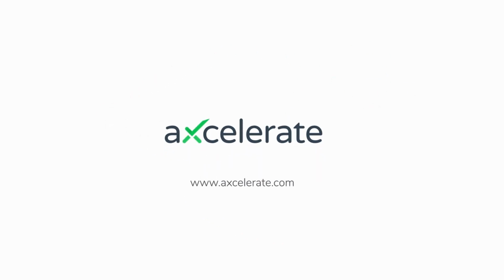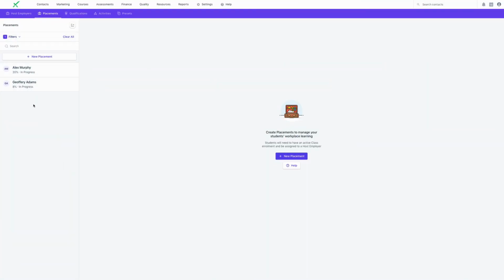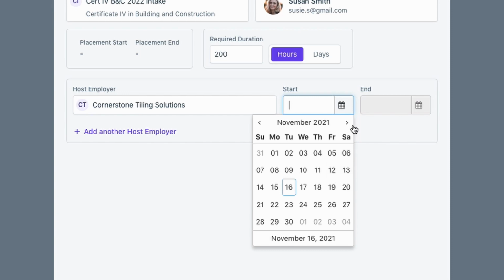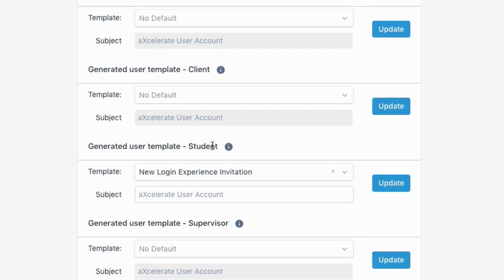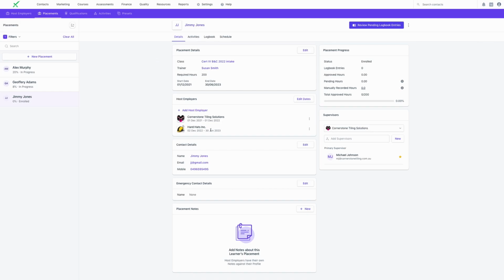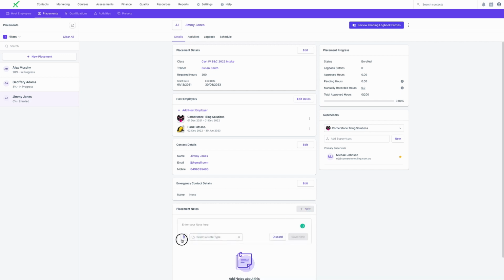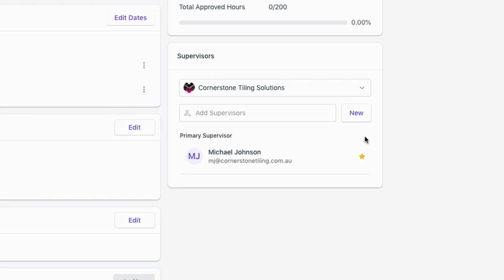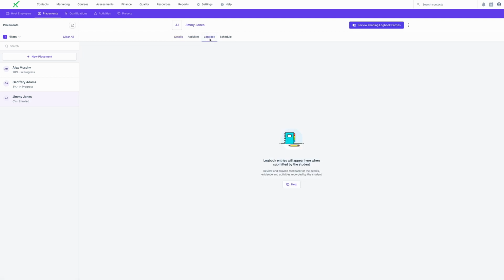WBL Series: Placements